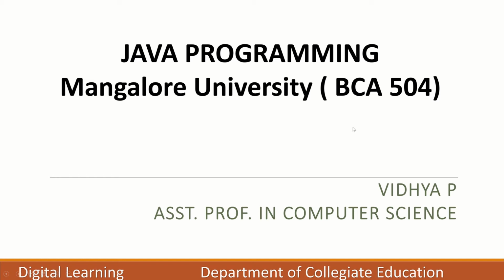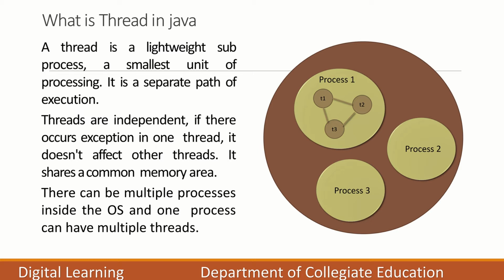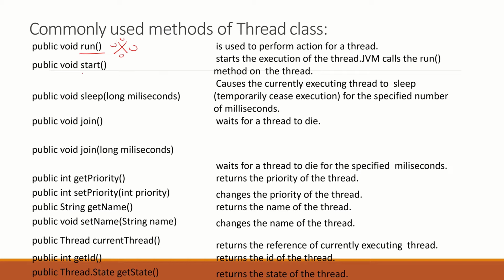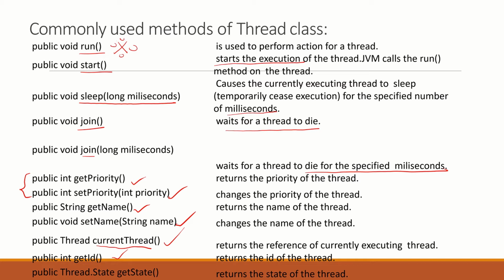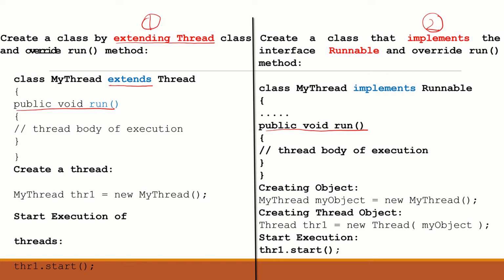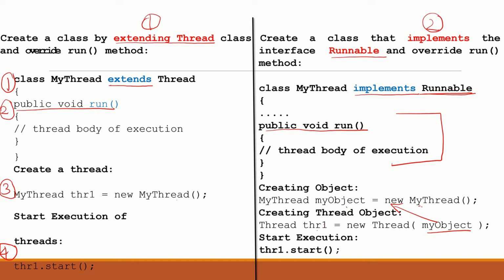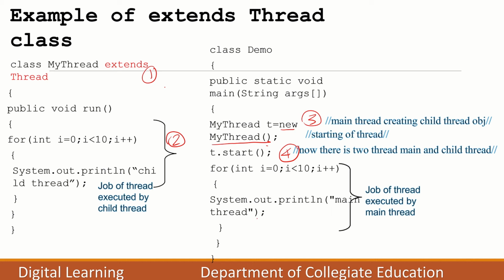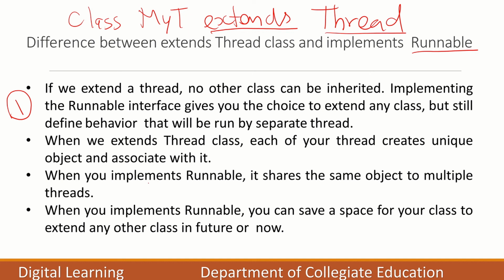Session 31 : Thread class,creating thread using thread class and runnable interface